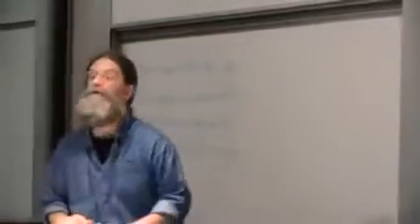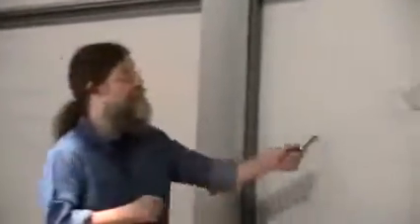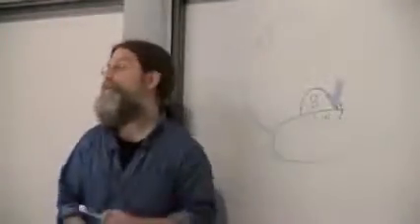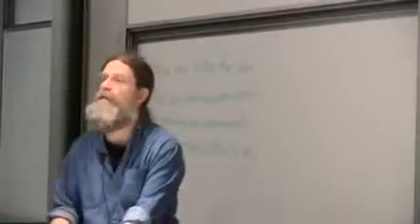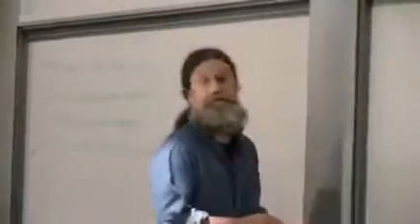Robert Sapolsky - Aphasia and singing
23. Language
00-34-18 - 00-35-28